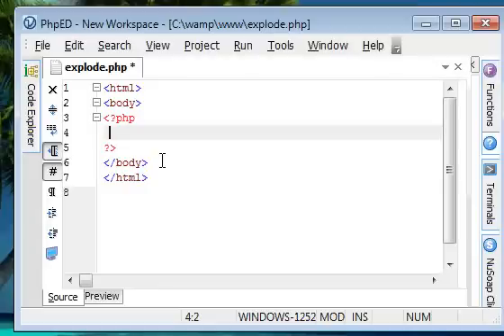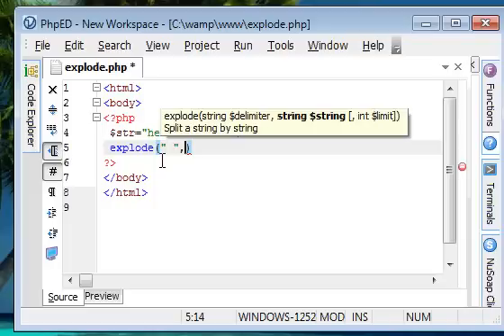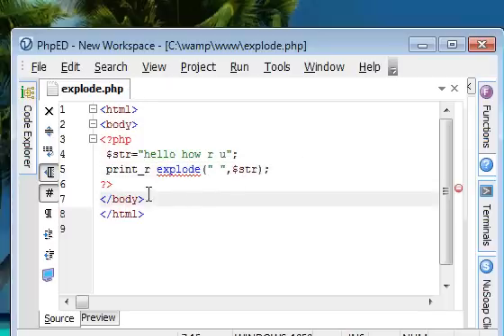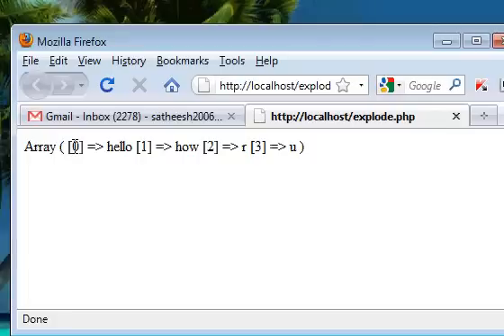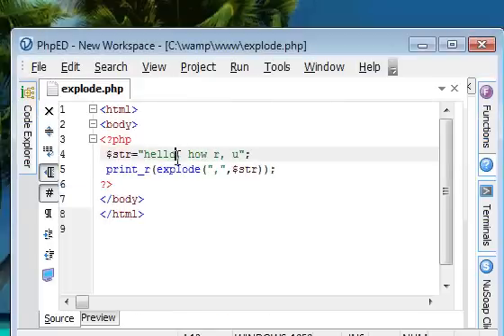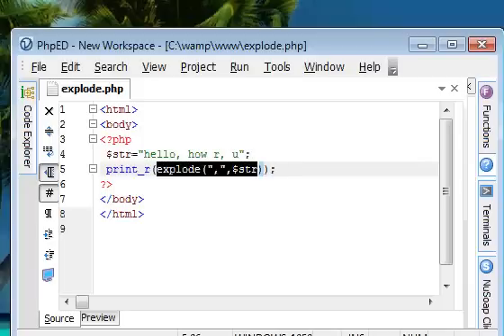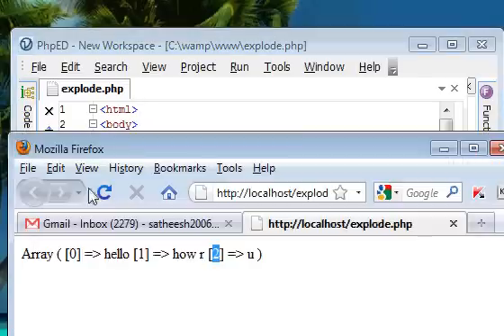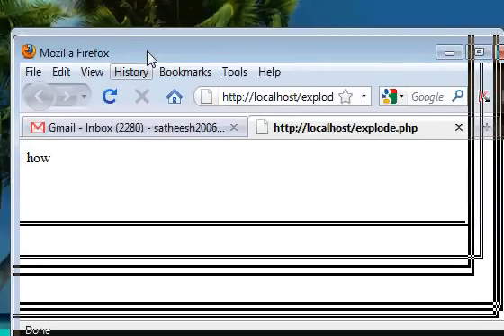Php Tutorials-17-using explode in php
Detailed description can be found in -